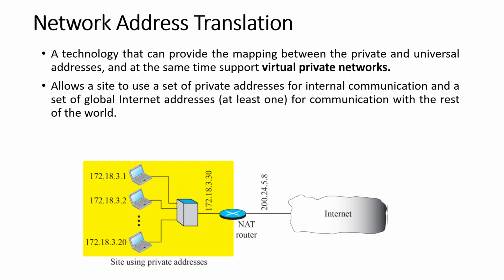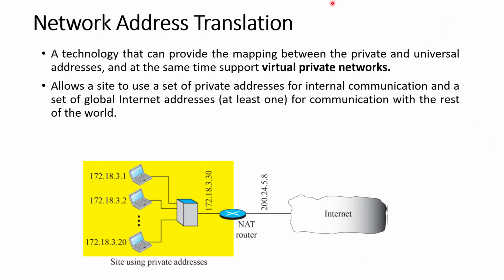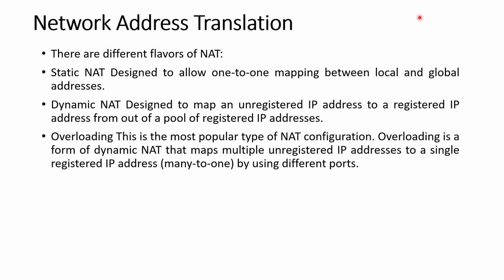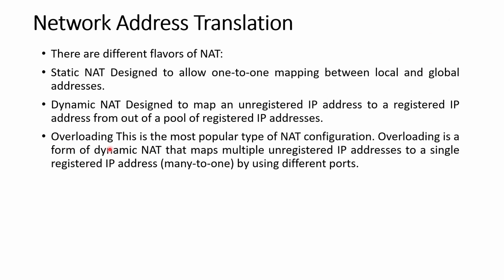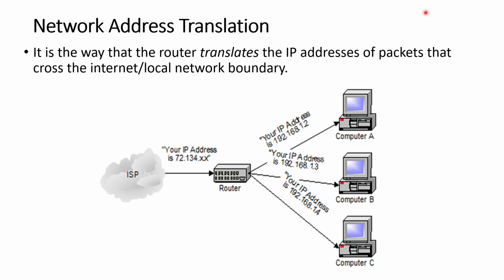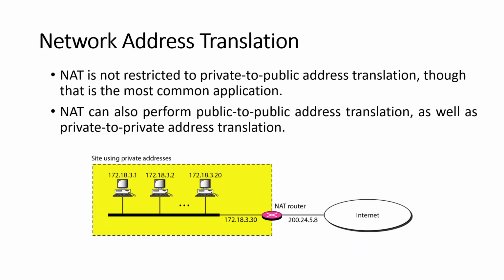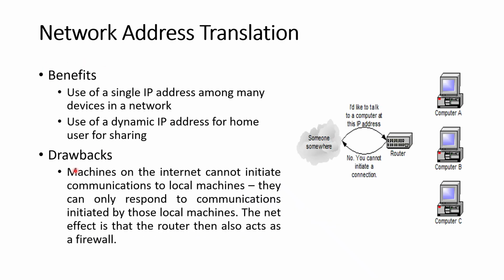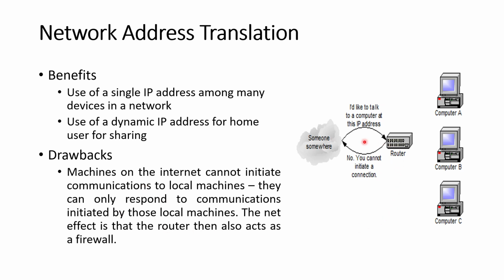Network Address Translation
Welcome to our introduction to Network Address Translation, commonly known as NAT. In today's digital world, the need for efficient and secure network communication is more important than ever.
NAT is a crucial technology that allows multiple devices on a local network to share a single public IP address when accessing the internet. This process helps to conserve the limited number of available IP addresses